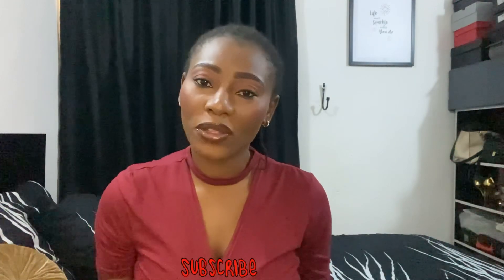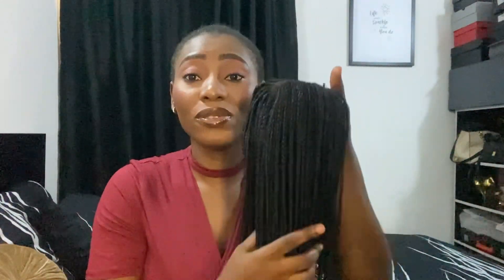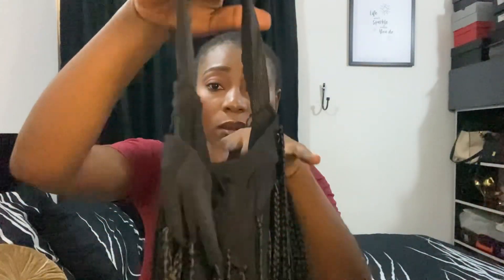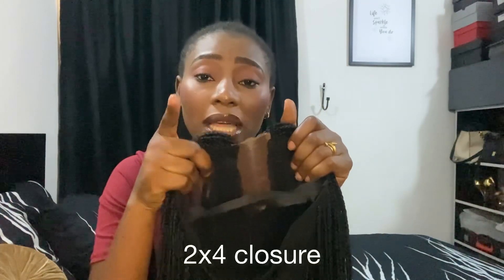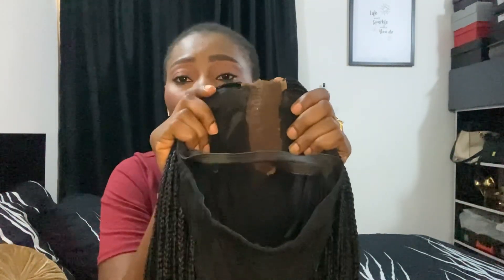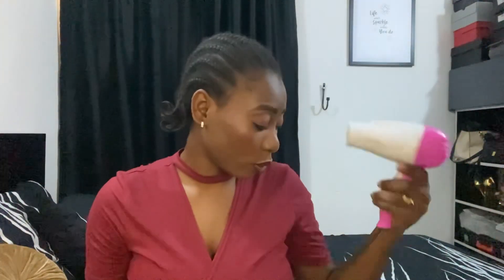How to Install Your Braided Wig / GAME-CHANGER or FLOP? | Hairvenleeh Braided Wig Review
Hey loves.

Welcome to another hair review video.

I got this particular unit from Hairvenleeh on instagram and i must say it’s a must have.

Do let me know if you will be trying it out.

Shop on Jumia with my Link

Hair Products

Recent uploads you might like to watch

Musician: Jeff Kaale

Musician: Jeff Kaale

Musician: Xuxiao